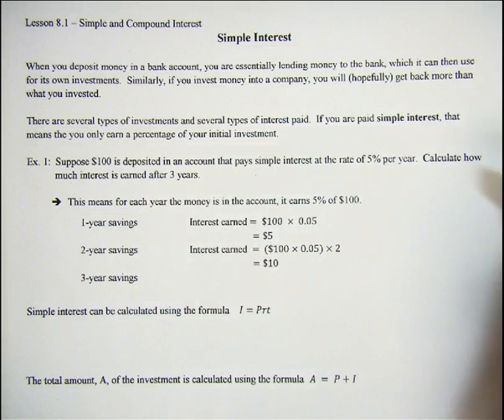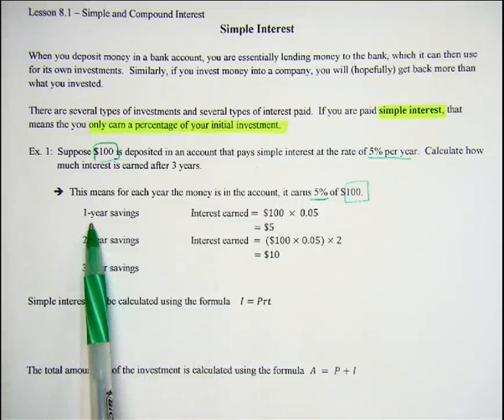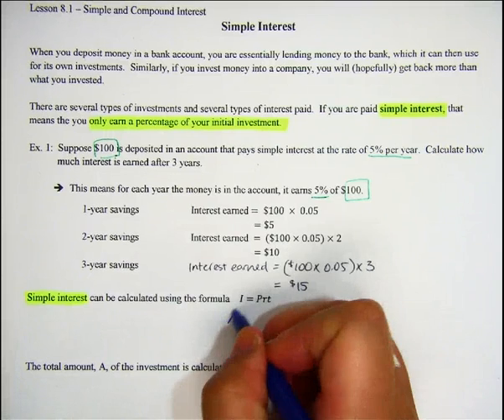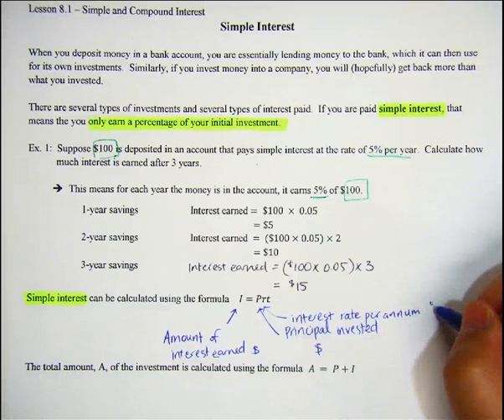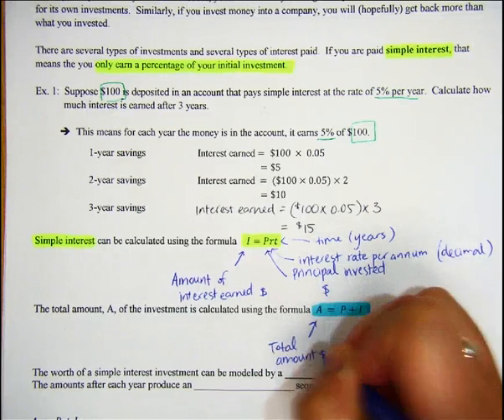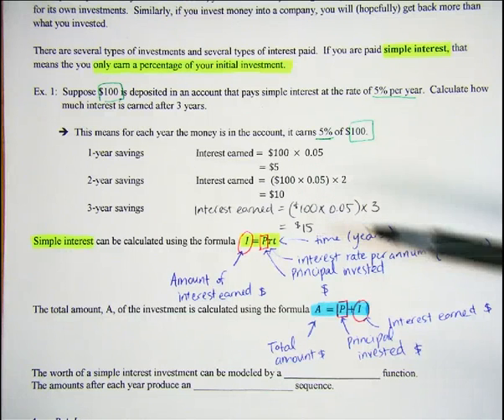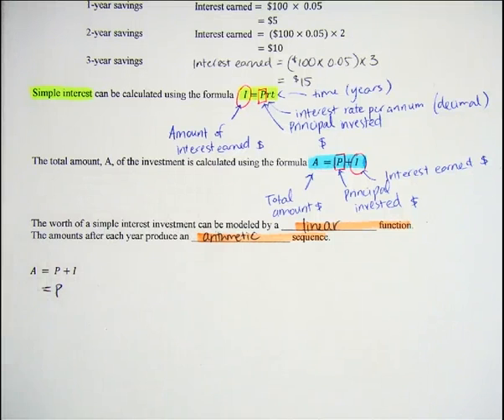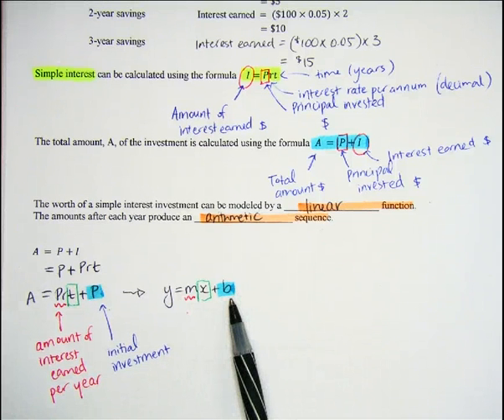Lesson 8.1 Part 1 - Simple Interest